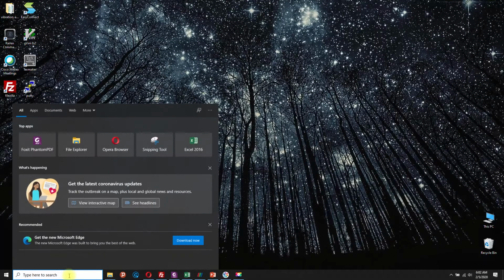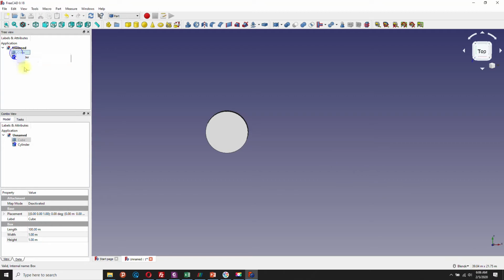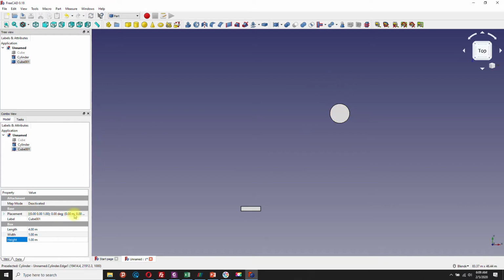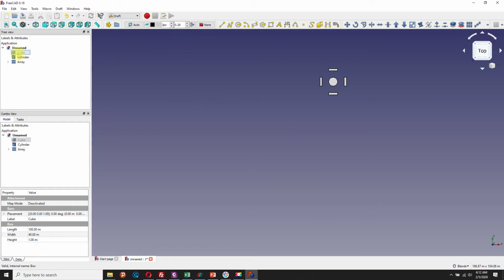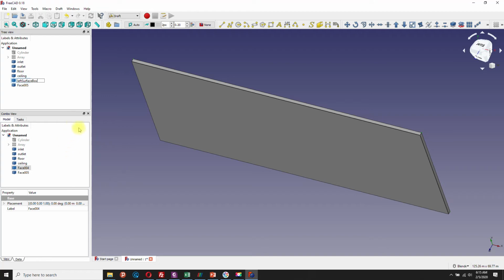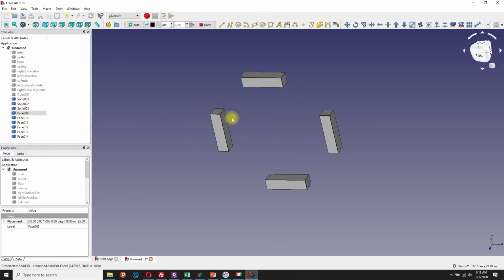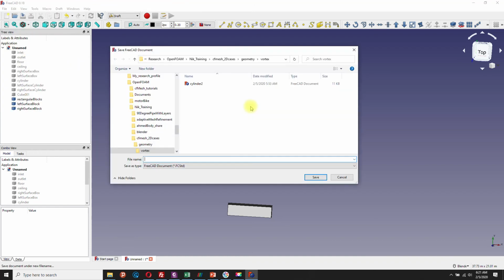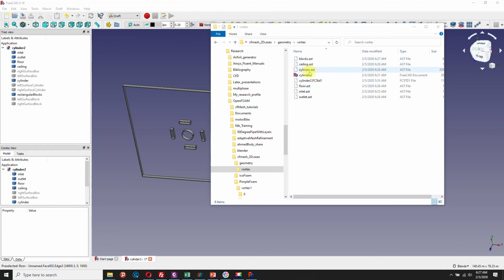2D geometry preparation using FreeCAD for cfMesh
In this video, I demonstrate how we can (workflow) use FreeCAD to prepare 2D geometry to be used for meshing in cfMesh.